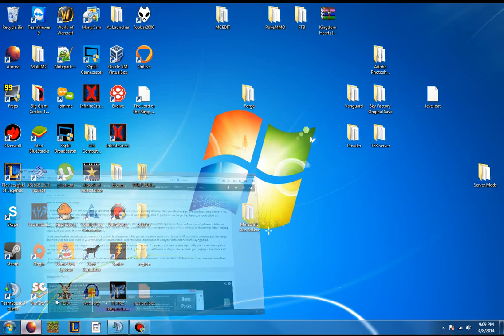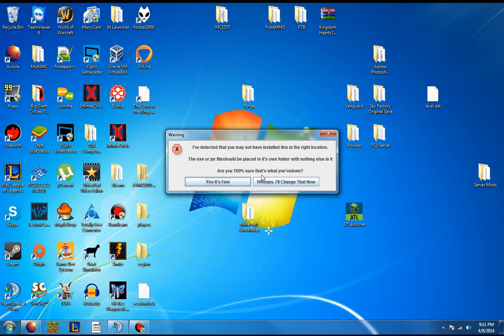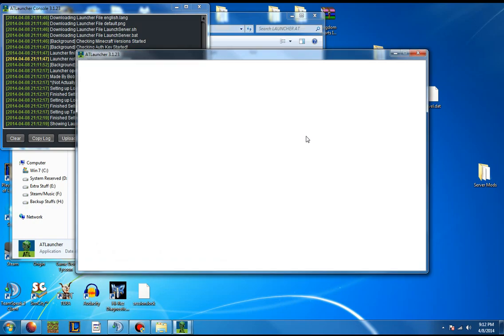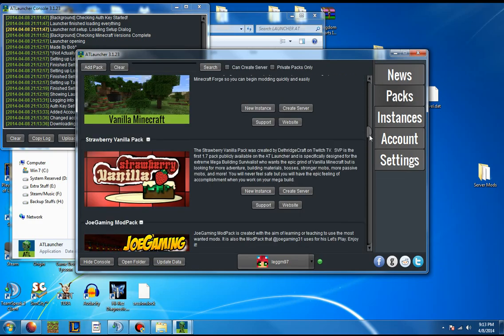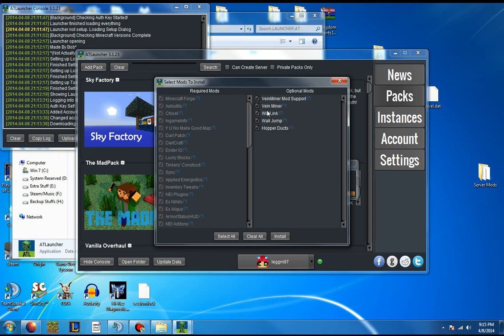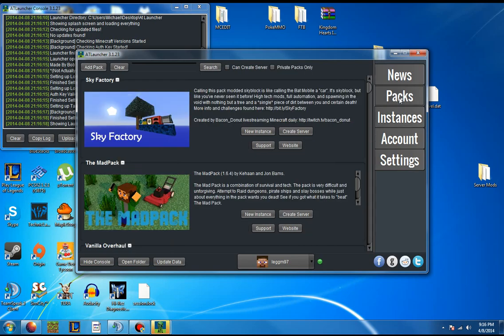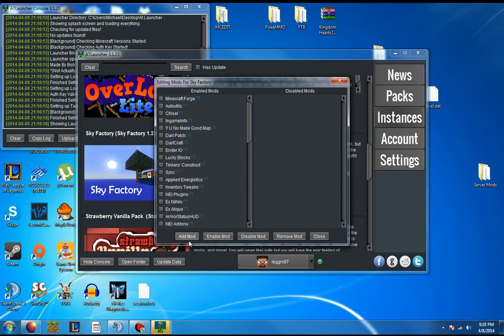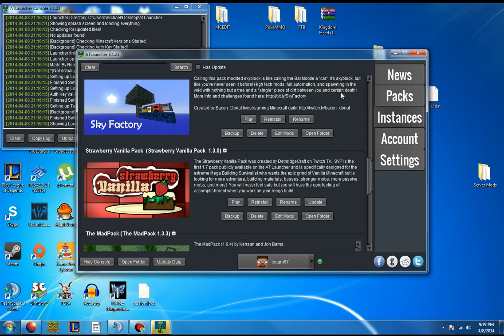How to use and install AT Launcher!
In this video I show you how to get the AT Launcher to work and how to work it!